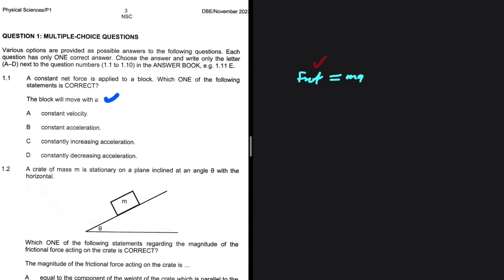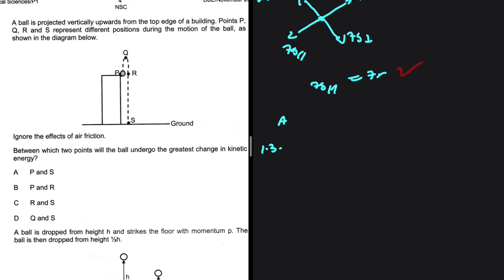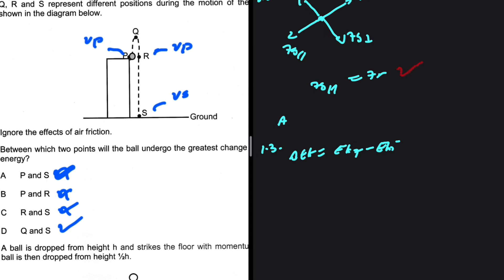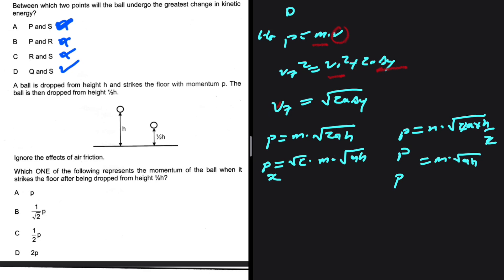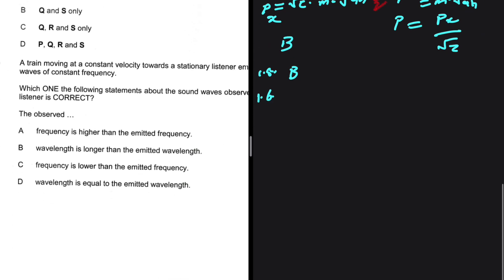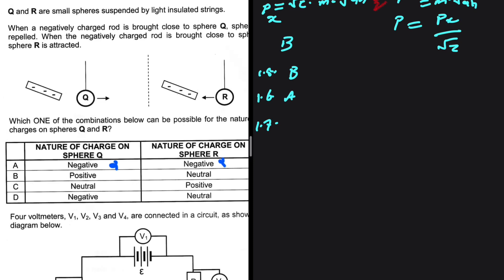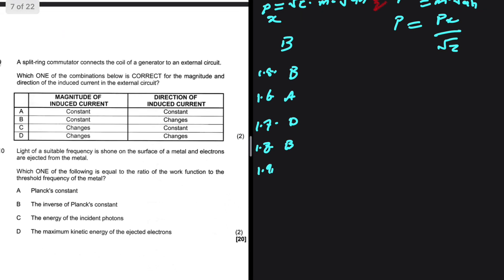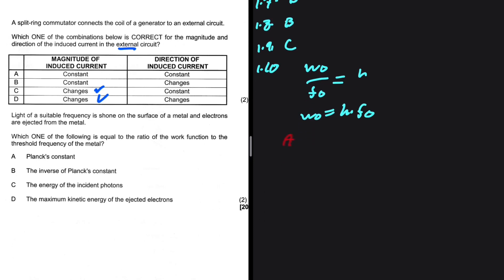Multiple Choice (Question 1) Grade 12 Physics November 2023